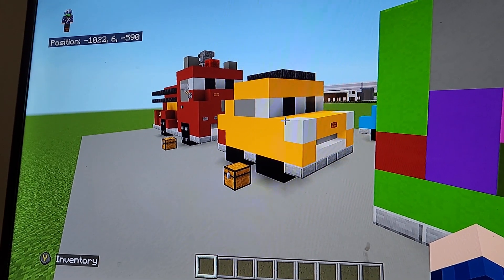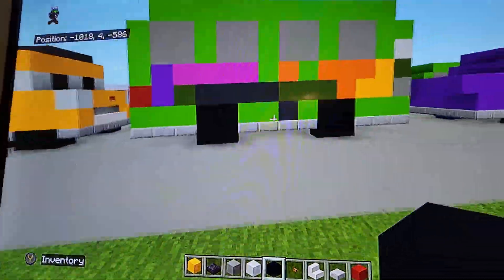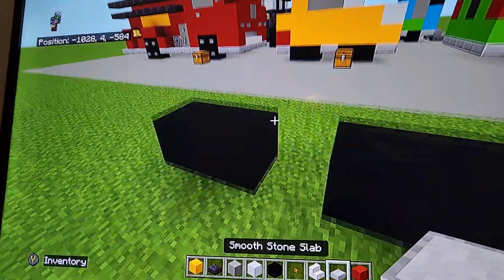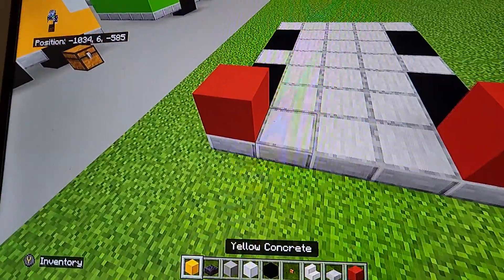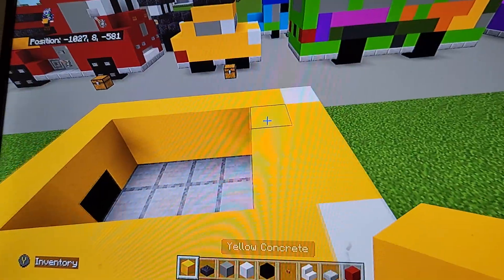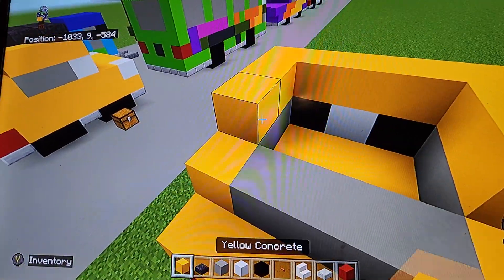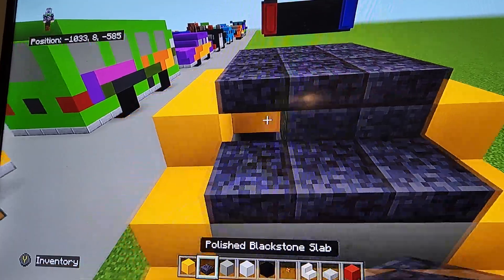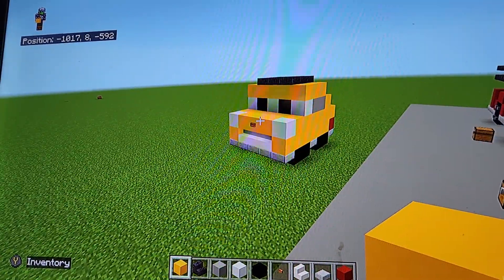How To Make Luigi From "Cars" In Minecraft